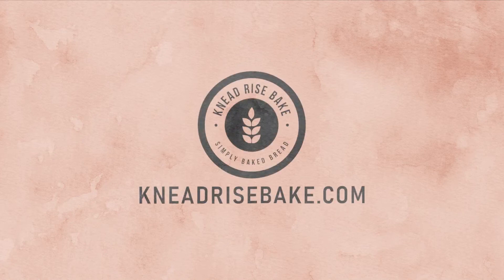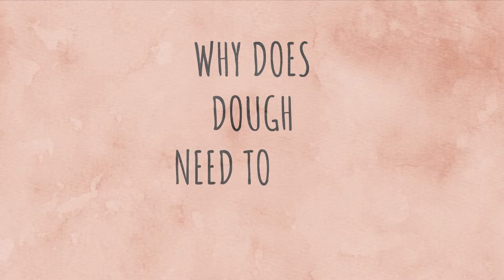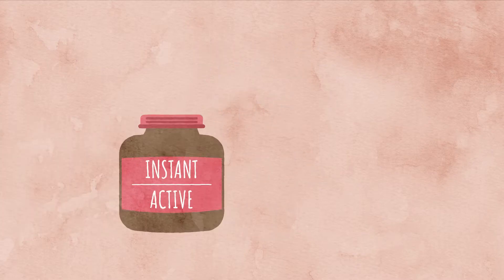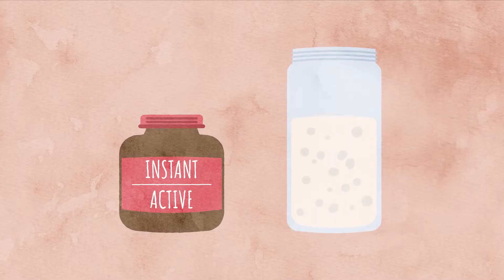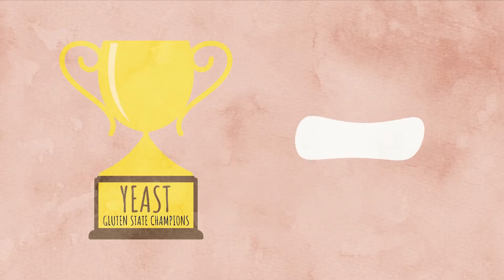Why Does Bread Dough Need To Rise Twice?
In this short video, we explain why most recipes call for 2 rise stages for leavened bread. For a full explanation check out our blog post where we get a little more in-depth about the process